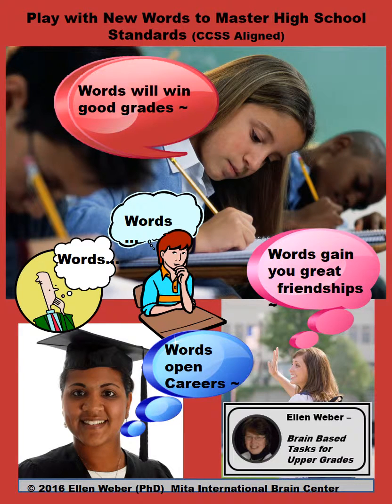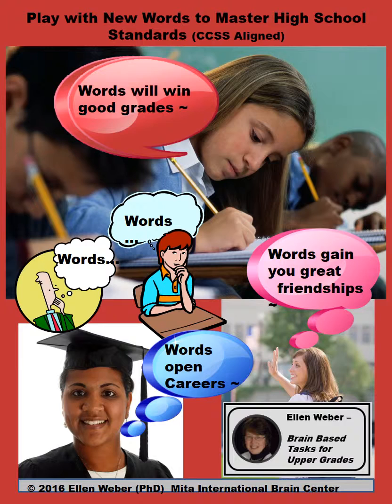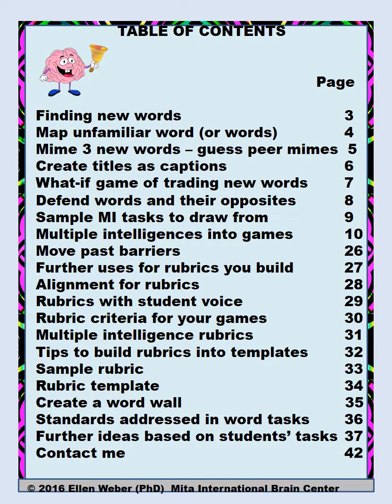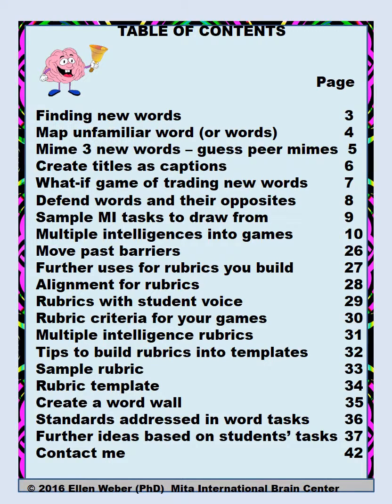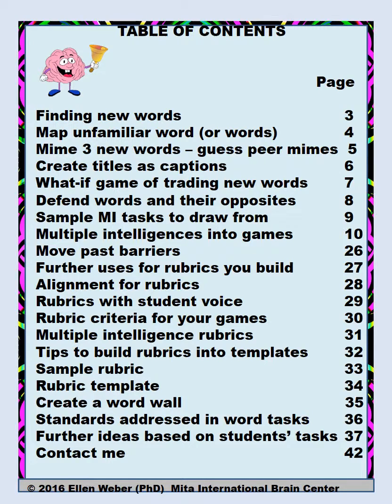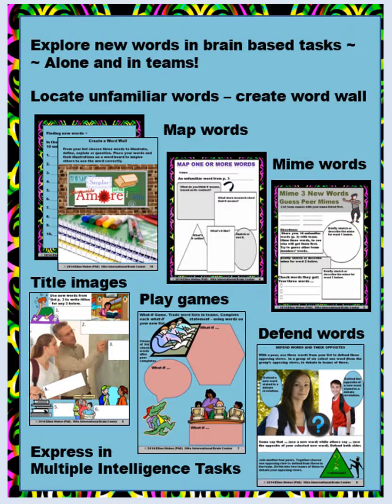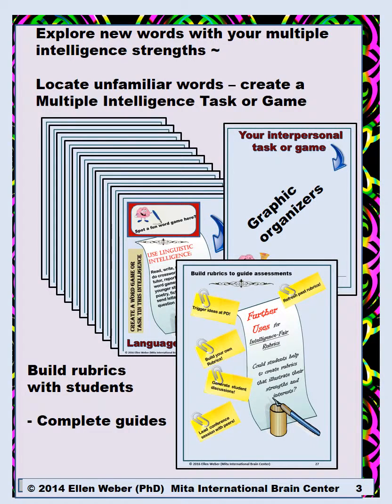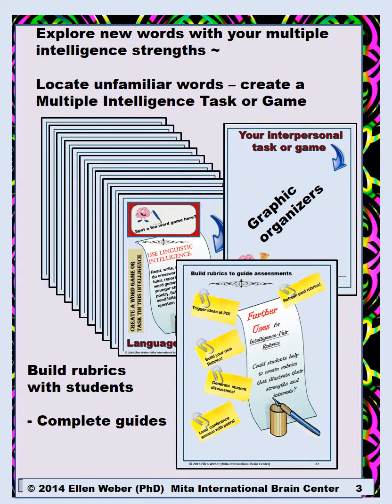Play with New Words in High School VIDEO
Have you wondered what would interest secondary students to enjoy new words and expand their vocabulary?

In these brain based materials they will identify words that give them trouble and then apply these words in multiple ways that draw on their unique strengths! They love to create their own games and tasks as they unleash multiple intelligences often not used in language learning. No wonder they grow leaps and bounds!